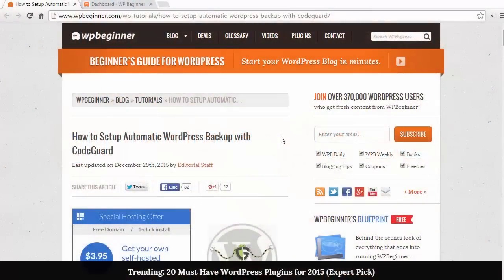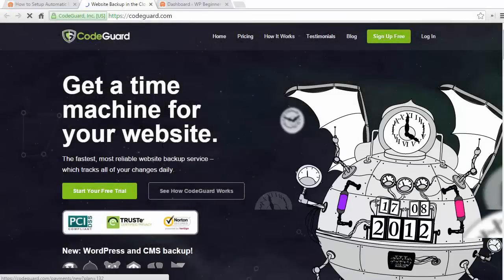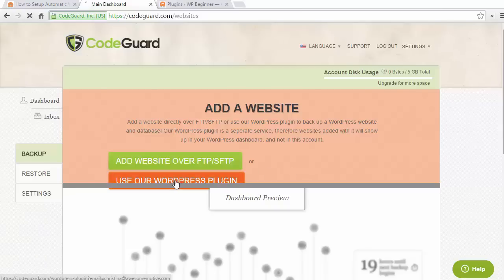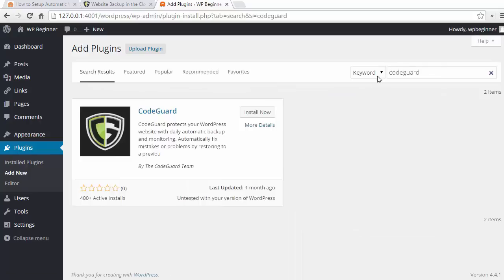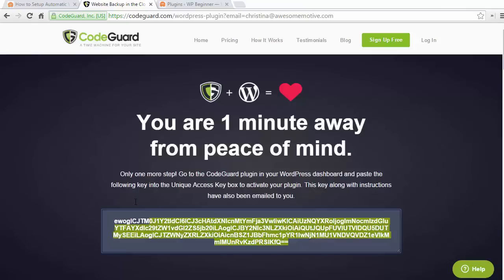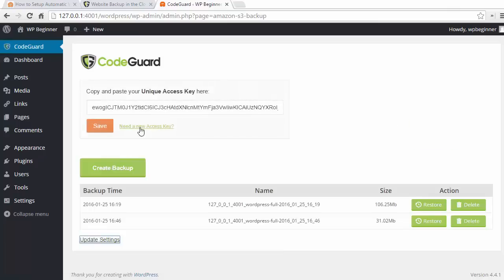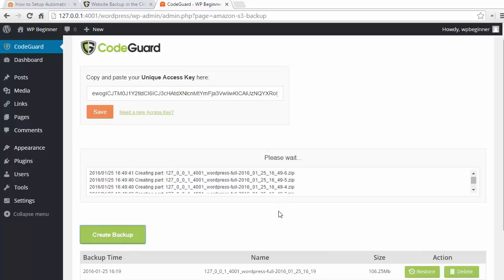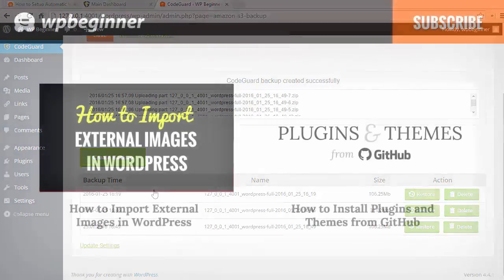How to Setup Automatic WordPress Backup with CodeGuard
Do you want to create a time machine for your website? Having an automatic cloud backup of your WordPress site is the first step in securing your website should anything go wrong. In this video, we will show you how to setup automatic WordPress backups with codeguard.

This will open the signup form for you to fill out and you want to use a strong password.

Then you would want to install the WordPress plugin, activate it and go back to the CodeGuard website to generate your access key.

On your WordPress site under CodeGuard you would want to update your settings and add the new access key and create a backup.